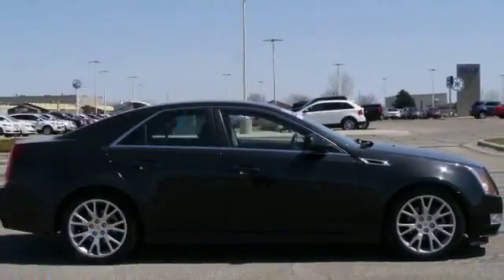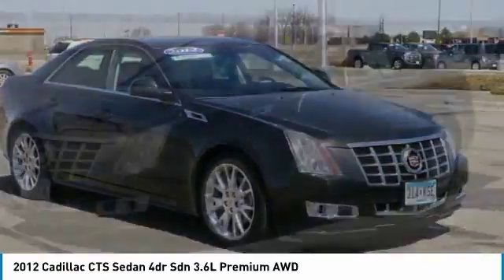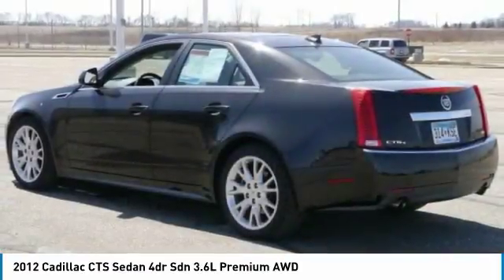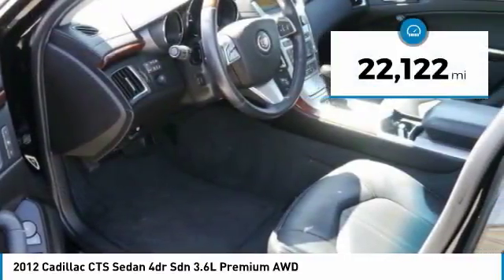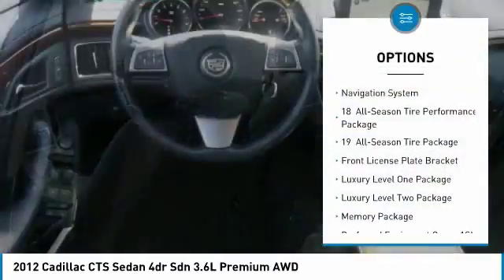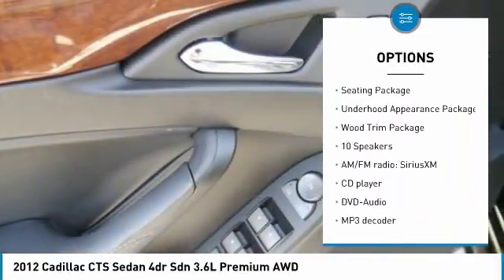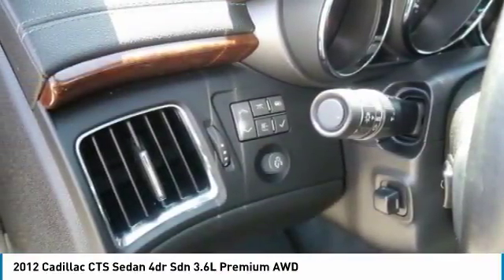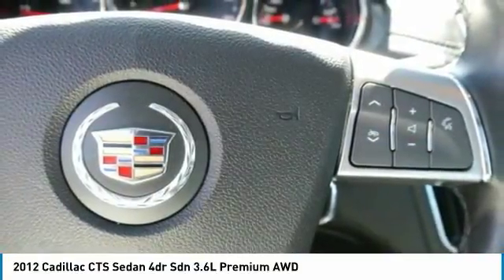2012 Cadillac CTS Sedan 3I180007A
2012 CADILLAC CTS SEDAN Willmar, MN
Stock# 3I180007A

New Price! CLEAN CARFAX, NAVIGATION, HEATED SEATS, REMOTE START, COOLED SEATS, MOONROOF, BACKUP CAMERA, AWD, 19  x 8.5  Polished Aluminum Wheels. Clean CARFAX.

2012 Cadillac CTS Premium AWD Black Diamond

Awards:
* 2012 IIHS Top Safety Pick * 2012 KBB.com Brand Image Awards